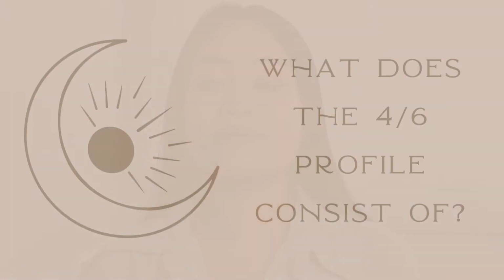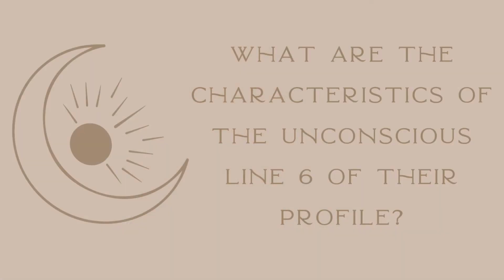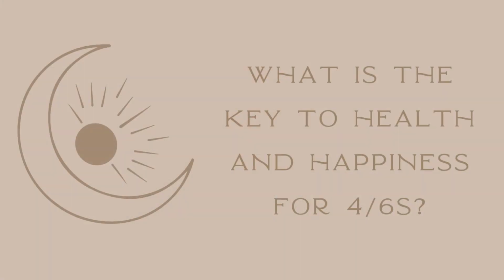HUMAN DESIGN PROFILE SERIES: 4/6 PROFILE (THE OPPORTUNIST ROLE MODEL!)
HUMAN DESIGN PROFILE SERIES: 4/6 PROFILE (A.K.A THE OPPORTUNIST ROLE MODEL)// This video will give you no-fluff info on the 4/6 Profile, as you get the answers to the following questions:

👉 What is the 4/6 profile?
👉 What are the characteristics of the 4/6 profile?
👉 What is the public role and leadership style of the 4/6 profile?
👉 What are the keys to health and happiness for 4/6’s?

And we’ll even take a look at some famous 4/6’s to give you a few examples of how this might be lived out! ❤️